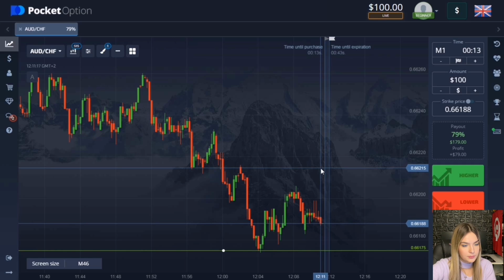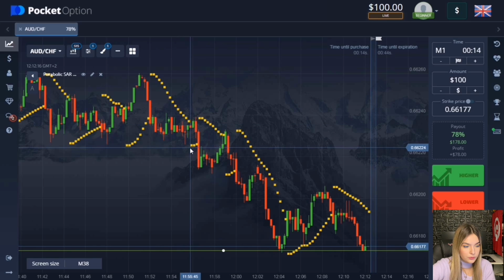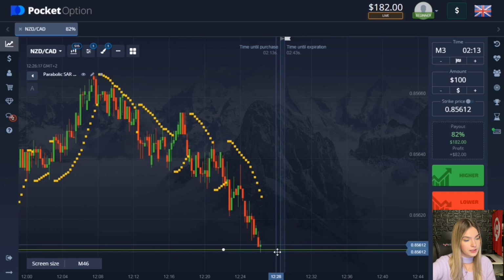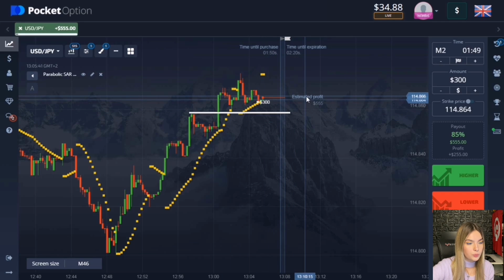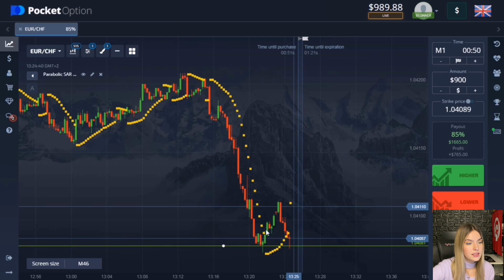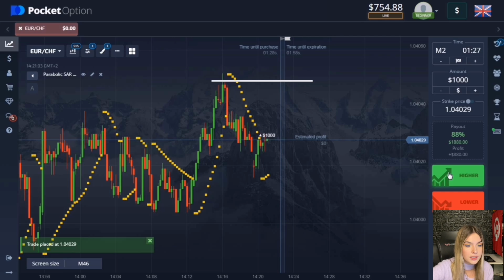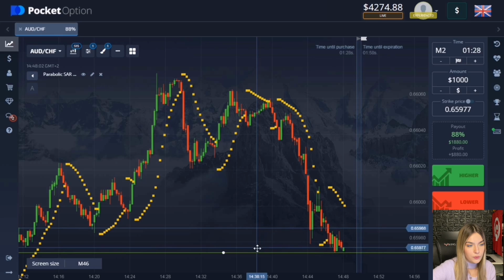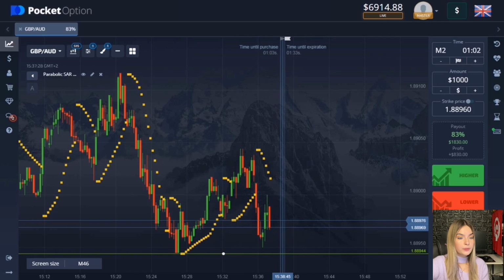INDICATOR TRADING STRATEGY FOR BINARY OPTIONS | PARABOLIC SAR $100 to $10000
In this video I will share my trading strategy on Quotex broker based on Parabolic Sar indicator.

(is valid only for those who have registered an account using my link!)

This is my fourth video, I wanted to start my own channel a long time ago and make video about my forex trading and binary options, and finally I did it! I will try not to stop and make new videos, so I will be glad to have your subscription!